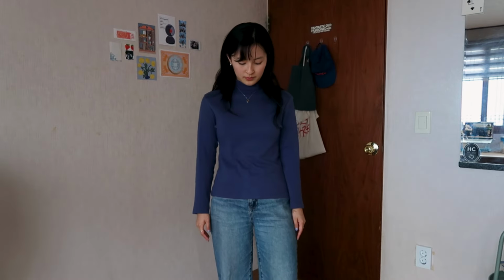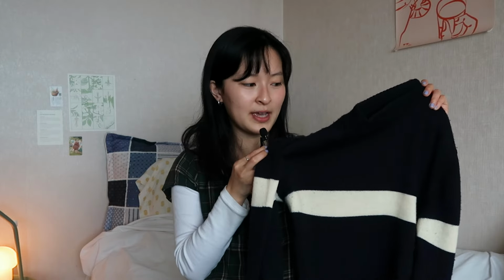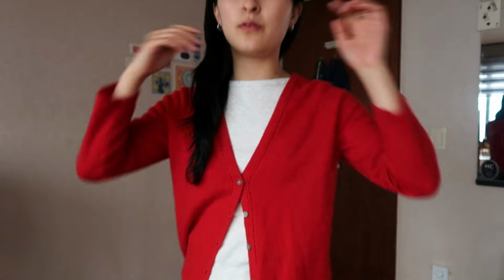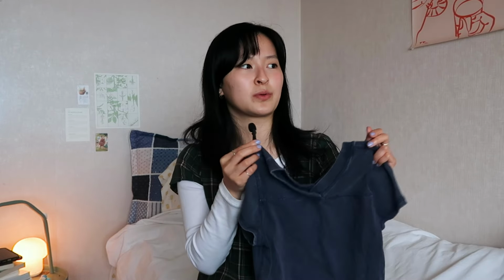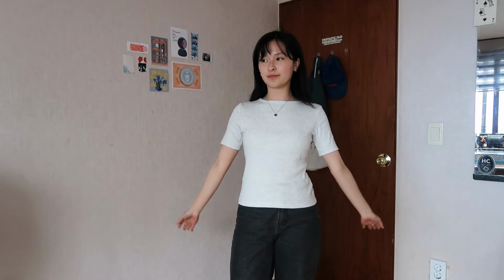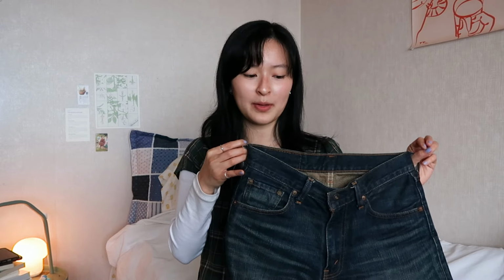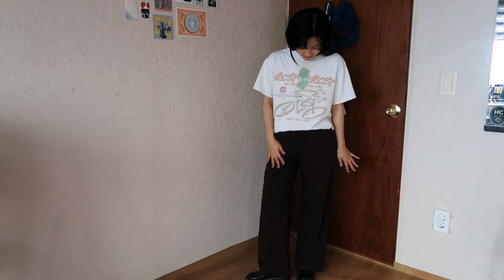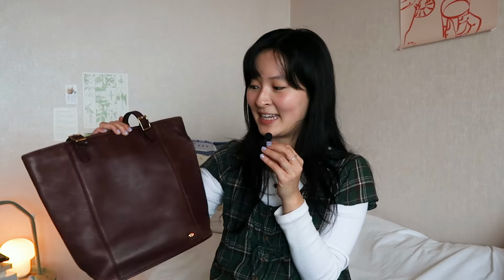the BEST spring thrift haul 👜 i went thrifting in the suburbs & haven't recovered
in which i yap about some gr8 clothes.

hi everyone!! welcome back to this week’s vid 😊 i’ve been looking forward to this one for a while—a haul showing you everything i’ve collected from shopping secondhand so far this year! it’s been so fun finding absolute GEMS that feel really me & that i think i’ll be able to wear for a while… hope you got some inspo or just some good vibes from this one!! lmk your favs in the comments 🫶🏼

00:00 intro
01:15 top 1
02:16 top 2
03:26 deets of my texas thrift haul
04:20 top 3
05:16 top 4
06:08 top 5
07:06 top 6
08:01 top 7
09:00 top 8
09:50 the best spring jacket
10:51 levi jeans
11:50 corduroys
12:40 linen pants
13:50 vintage bag
15:37 finding my personal style
17:00 thank u for watching xx